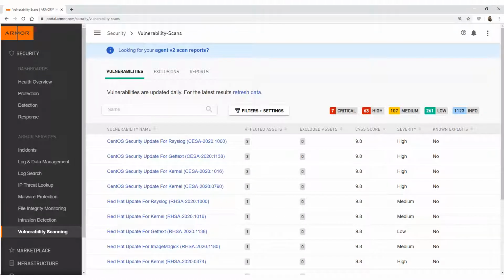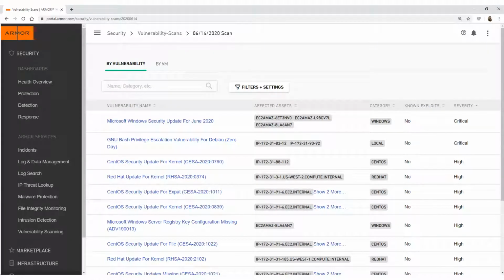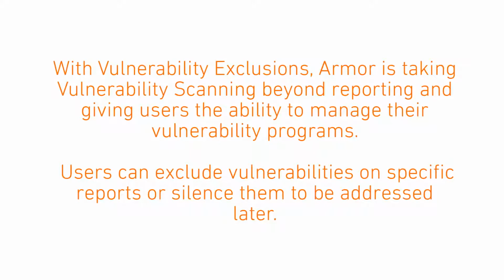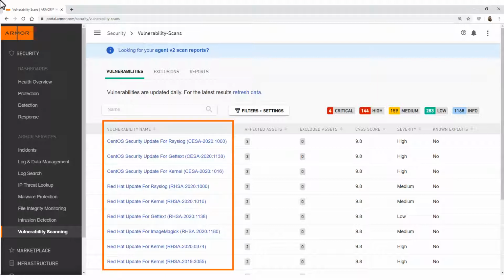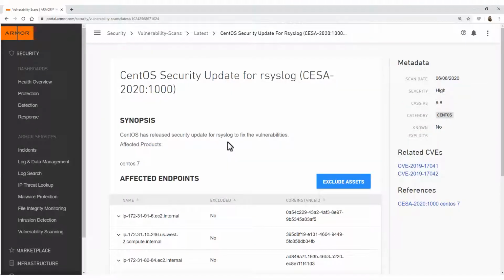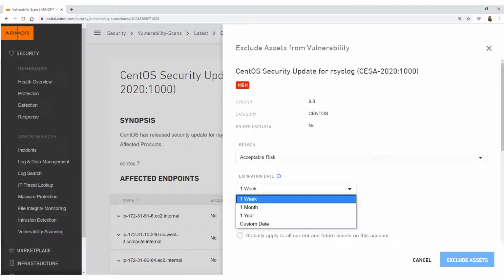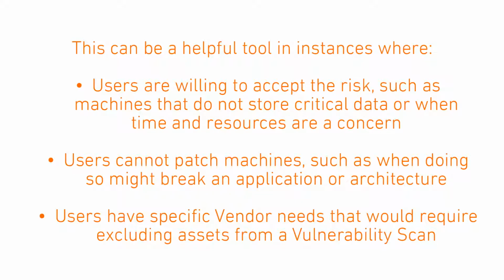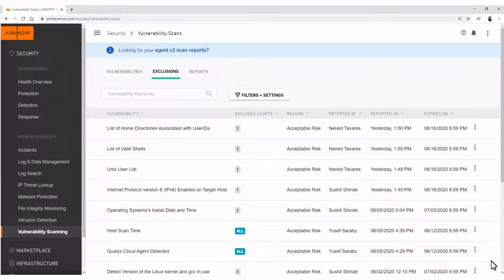AMP: Vulnerability Scanning & Exclusions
- The vulnerability scanning service provides for continuous agent-based vulnerability scanning by collecting information about the instance, windows registry information, and file version and package information.